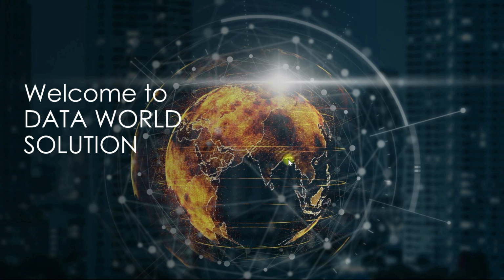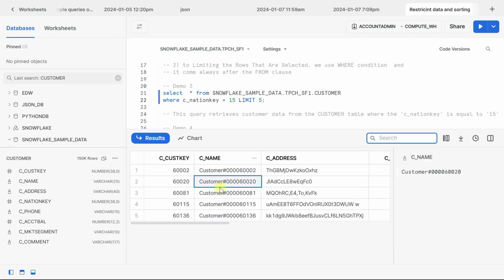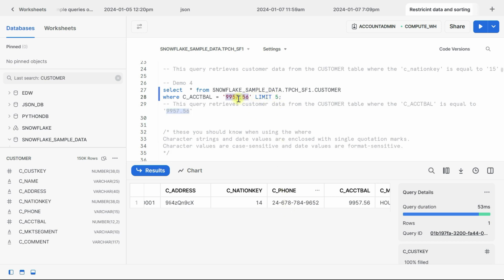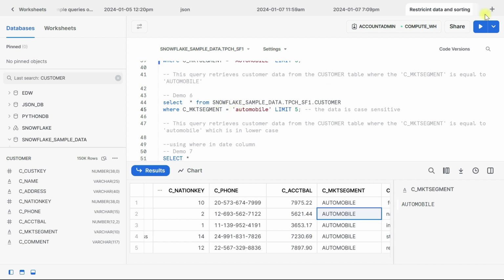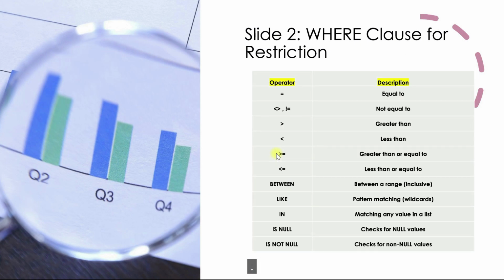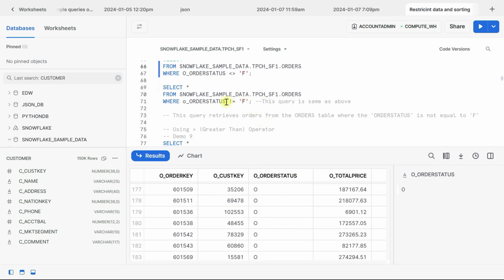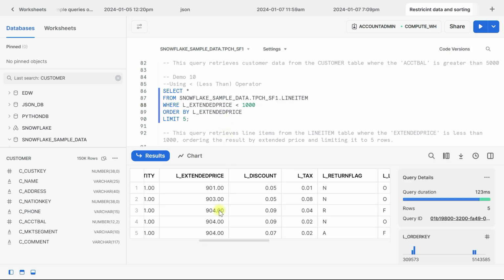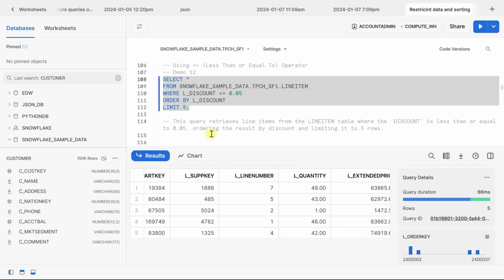WHERE Clause & Comparison Operators in Snowflake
Welcome to Data World Solution! In this comprehensive Snowflake SQL tutorial, we dive deep into the essential concepts of the WHERE clause and comparison operators. Learn how to precisely filter and retrieve data from your Snowflake database, unleashing the full potential of your SQL queries.

Understanding the WHERE clause and its significance in SQL queries.
Exploring common comparison operators
Real-world applications and practical examples of using the WHERE clause.
Advanced techniques for optimizing queries and improving performance.
Best practices and tips for effective use of comparison operators.

Whether you're a beginner looking to master the basics or an experienced SQL user seeking optimization strategies, this tutorial has something for everyone. Enhance your data analysis and reporting skills with the power of Snowflake SQL.